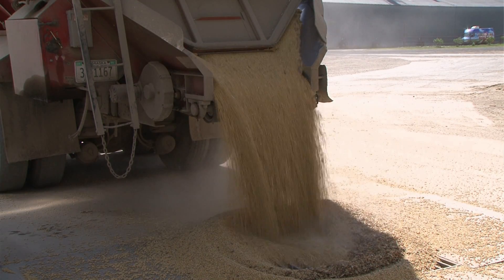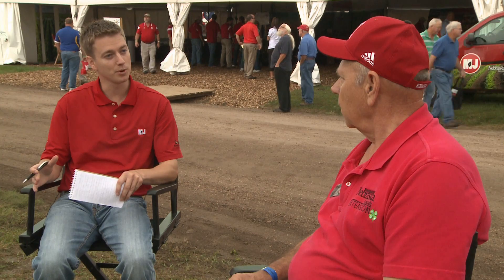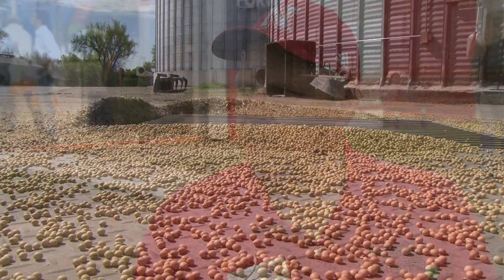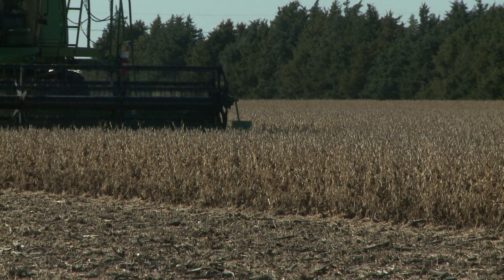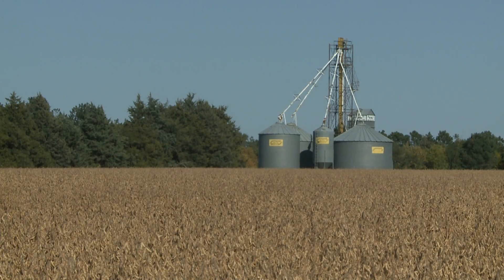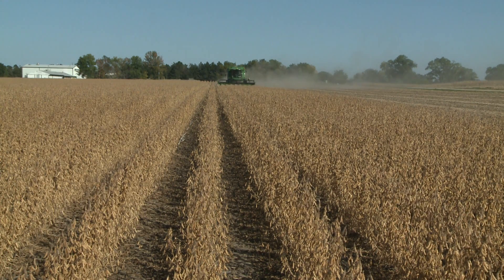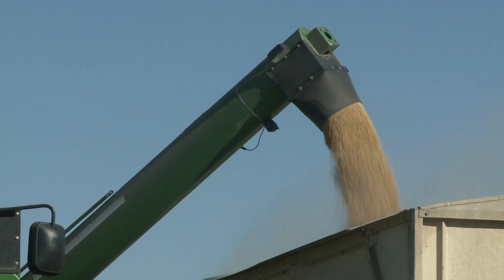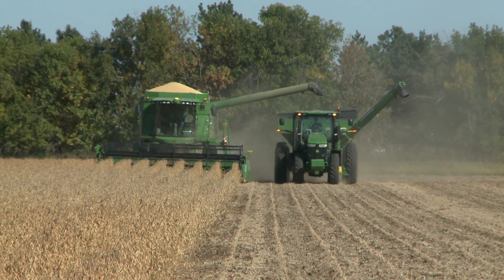Soybean Harvest Recommendations - Gary Zoubek - September 12, 2014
Gary Zoubek, UNL Extension educator, says the optimum moisture to harvest soybeans is 13 percent. Gary explains why the timing of soybean harvest is important to yield and profit.